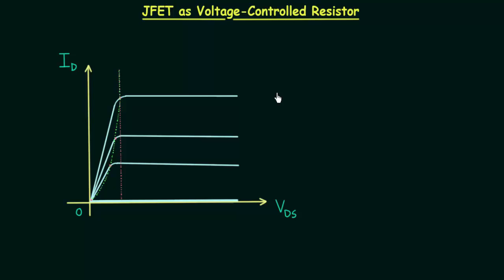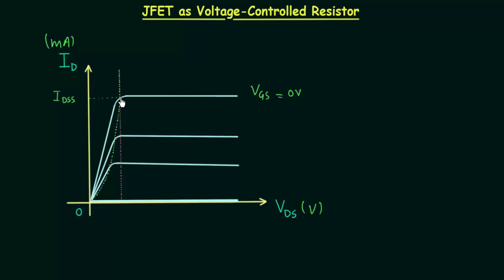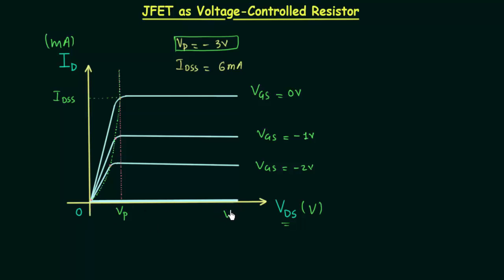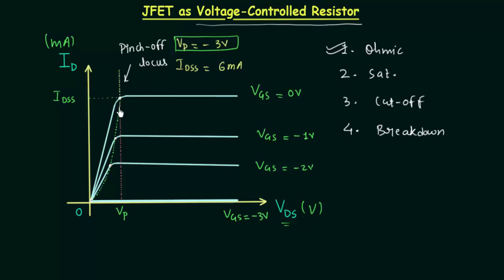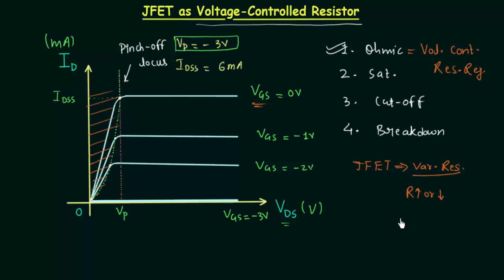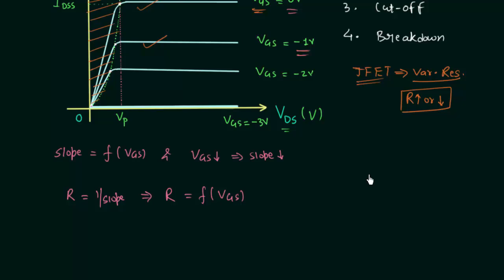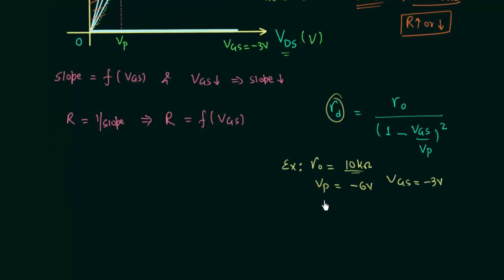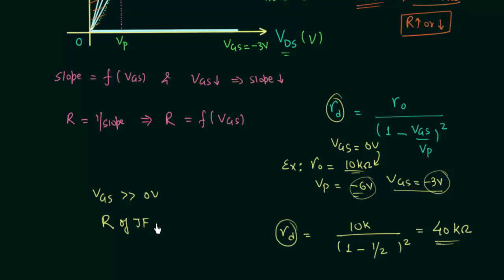JFET as Voltage-Controlled Resistor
Analog Electronics: JFET as Voltage-Controlled Resistor
Topics discussed:
1. Output characteristics of JFET.
2. Locus of pinch-off values.
3. Ohmic region
4. Resistance of JFET in Ohmic region.
5. Effect of input voltage or control voltage on the slope.
6. Effect of input voltage on JFET resistance.
7. JFET as voltage controlled resistor.
8. Formula to calculate JFET resistance.
9. Solved problem.